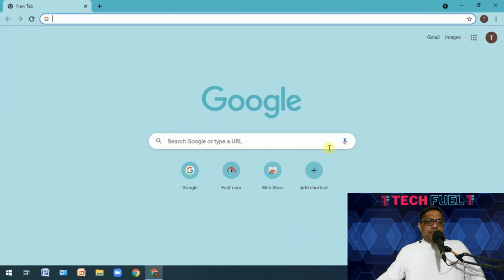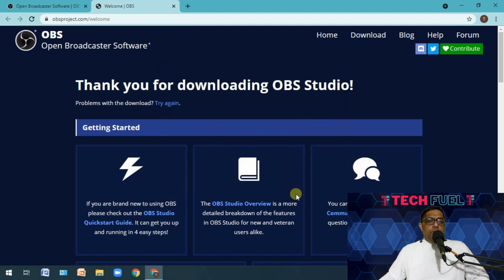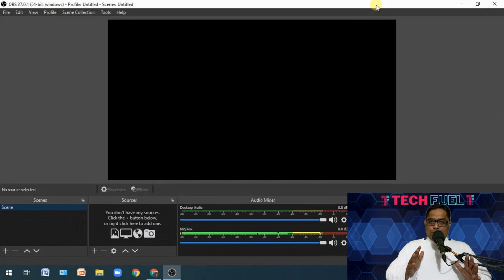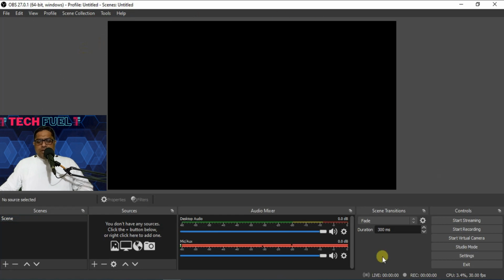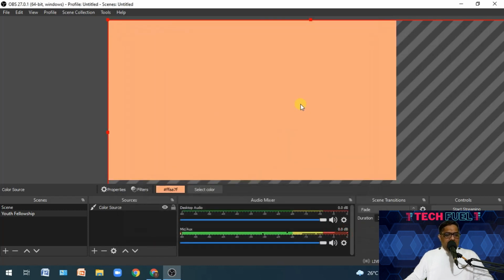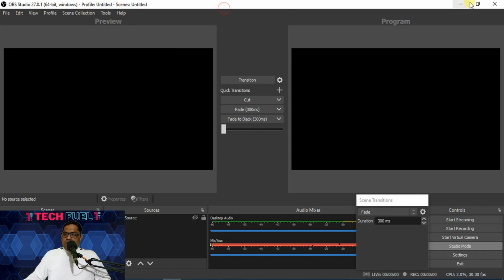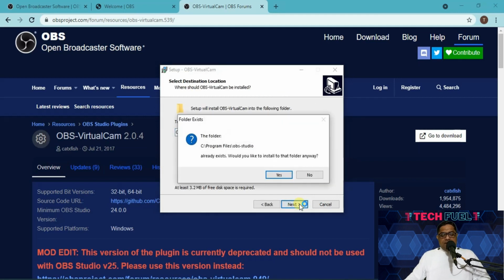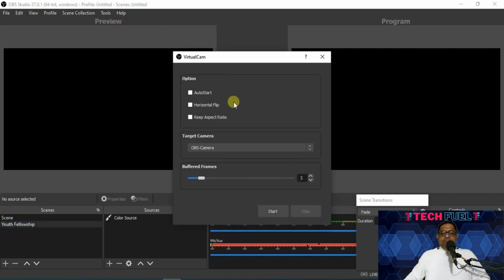| TECH FUEL - 03 | HOW TO DOWNLOAD OBS STUDIO AND OBS VIRTUAL CAMERA? |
If you want to know the details regarding a specific item you can jump to those by clicking on the chapters below:

0:00 - Intro Music
0:21 - A Brief Introduction
1:11 - How to Download OBS
2:12 - OBS Installation
3:16 - OBS Initial Settings
4:51 - OBS Layout
6:36 - Menu Bar
6:46 - Canvas
07:05 - Scenes
08:41 - Sources
09:42 - Audio Mixer
10:10 - Scene Transitions
10:26 - Controls
10:42 - Studio Mode
11:34 - OBS Virtual Camera
12:11 - How to Download OBS Virtual Camera
12:39 - Installation OBS Virtual Camera
14:21 - Setting up OBS Virtual Camera
15:55 - Final Words